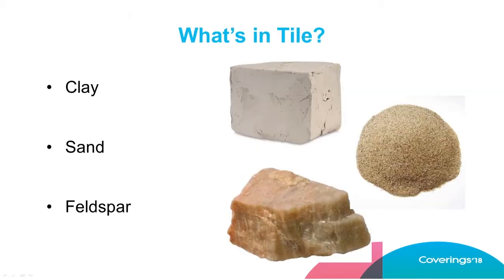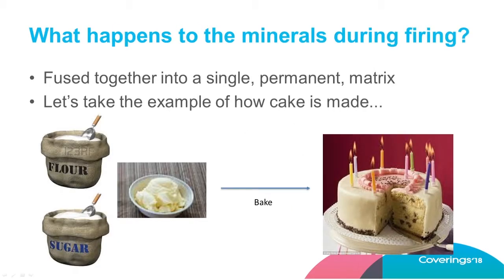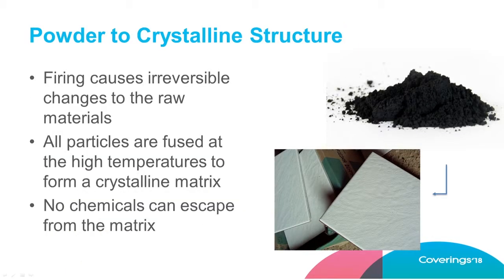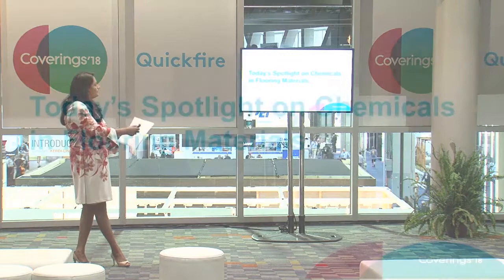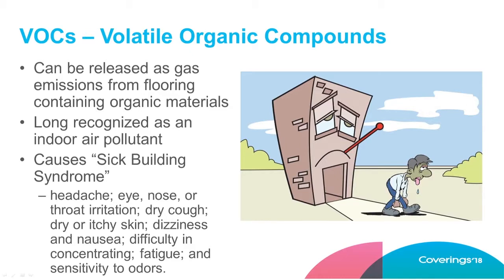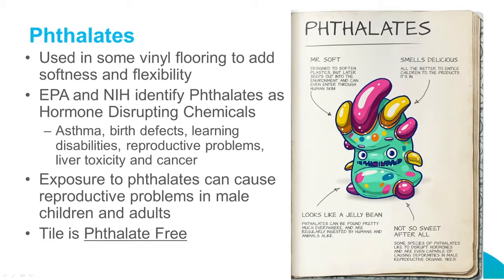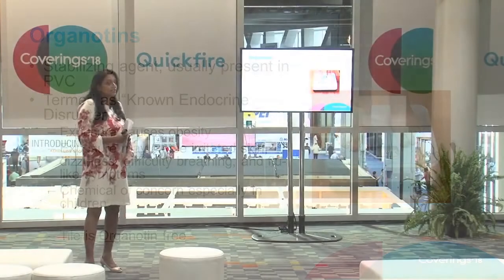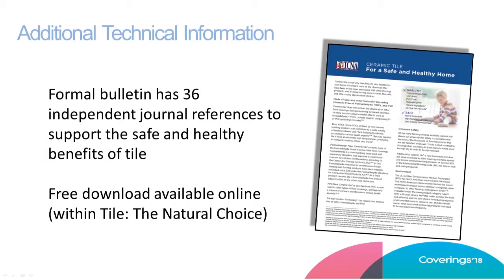Coverings 2018 Quickfire Presentation: Do You Know What's in Your Floor Covering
Dr. Jyothi Rangineni, a research scientist with Tile Council of North America, explores the materials that are in various flooring materials and the effect on homeowners over time.